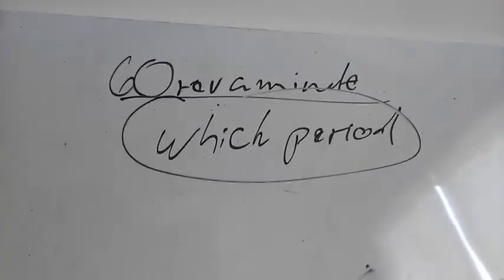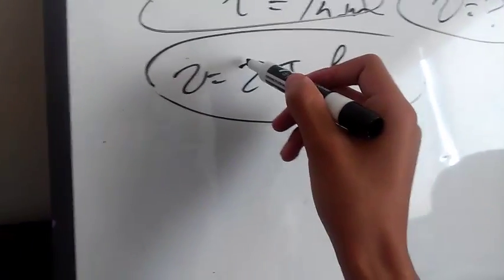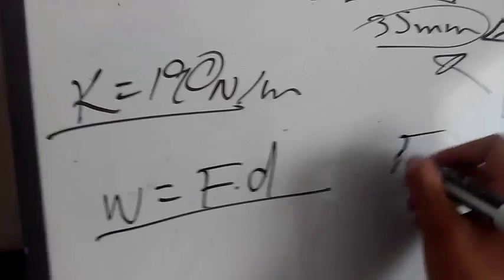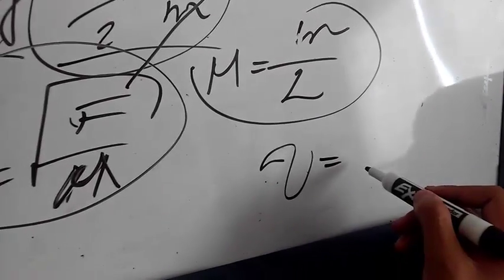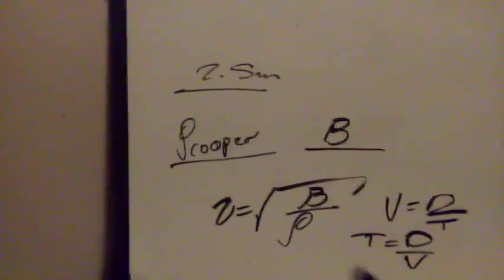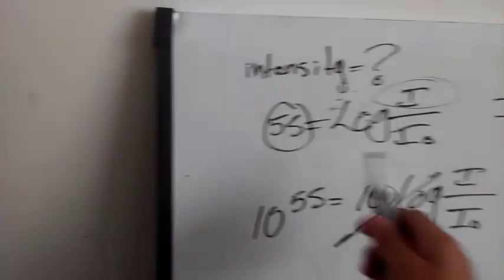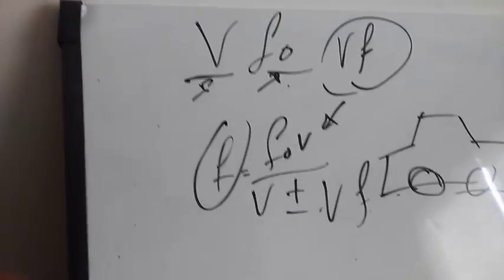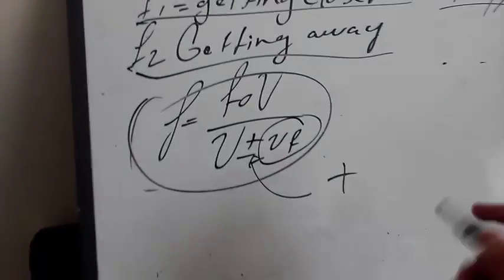Evidence part 2